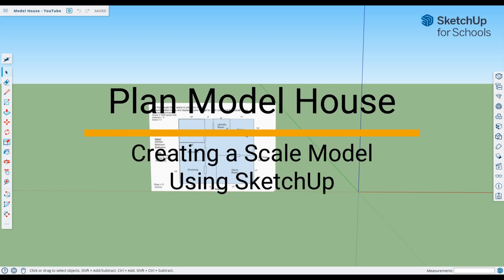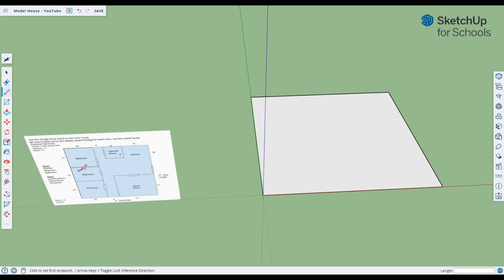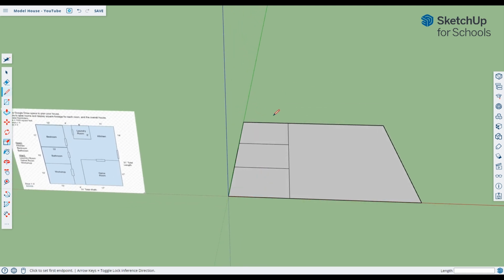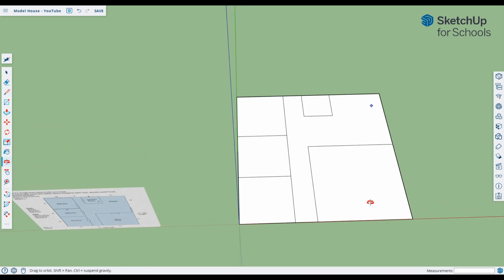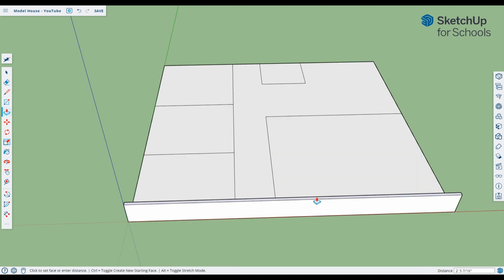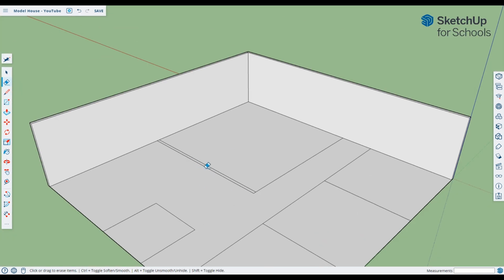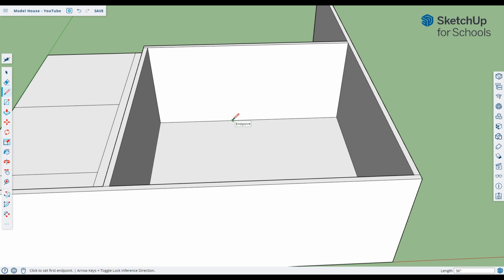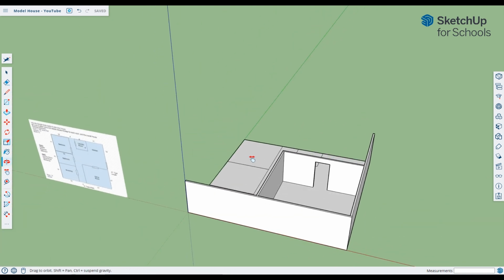Plan - Model House - Creating a Scale Model using SketchUp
This lesson is part of a middle school woodshop class.  Students will design and build a model house.  Prior to this lesson, students created a needs vs. wants list of rooms necessary for their home, calculated square footage and created a floor plan for their house.  In this lesson, students will use SketchUp to build the layout to scale.